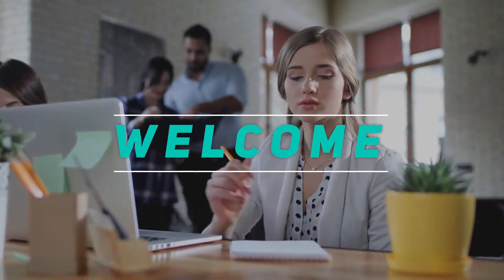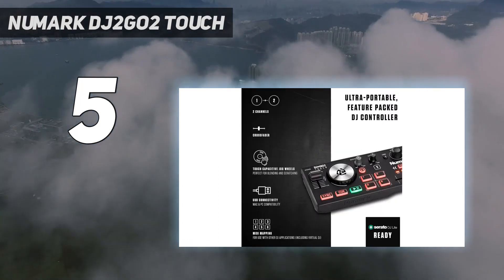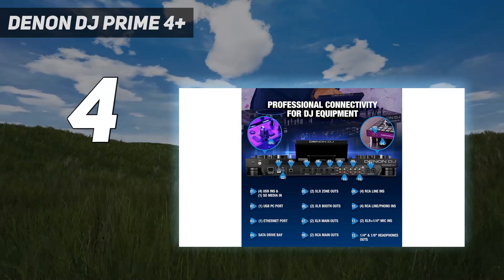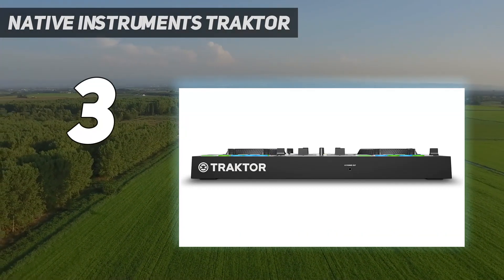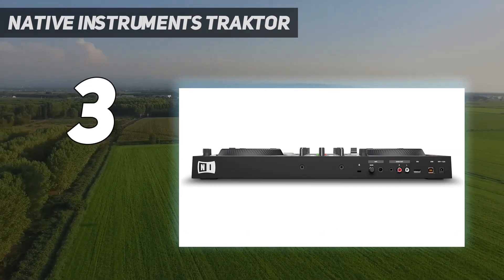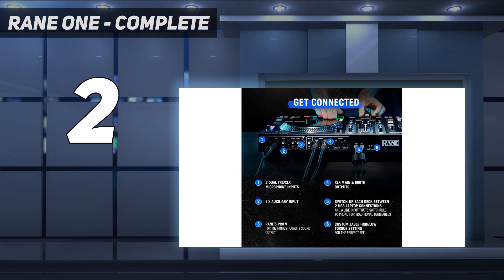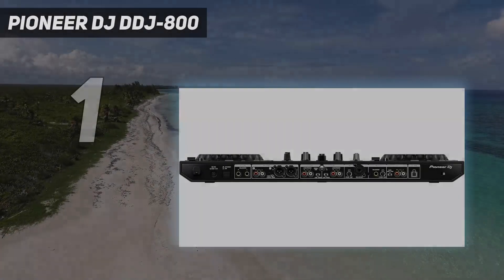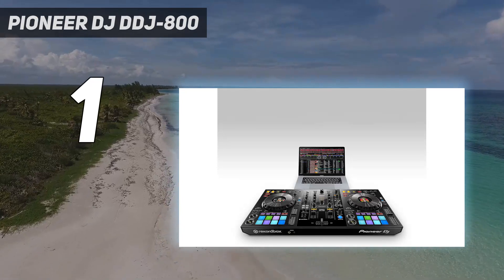Top 5 DJ Controllers in 2024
Here is the Updated Prices of the Best Dj Controllers  in 2024!

Things that we mentioned in this video:
1. Pioneer DJ DDJ-800 - B07QMQ5YGK
2. RANE ONE - Complete - B08S3GBHL8
3. Native Instruments Traktor  - B07GY8C9JV
4. Denon DJ PRIME 4+ - B0C85GXWZV
5. Numark DJ2GO2 Touch - B082L3XQGR